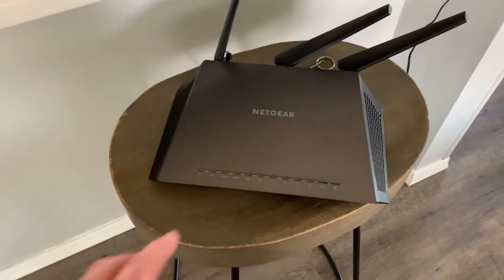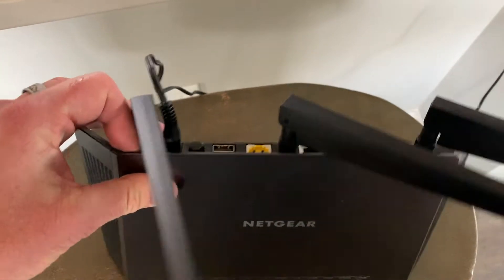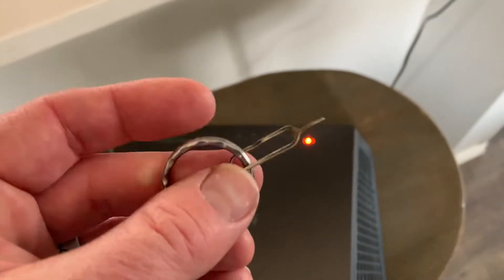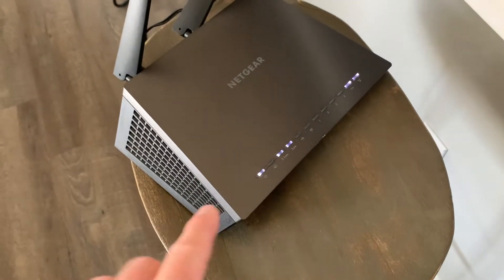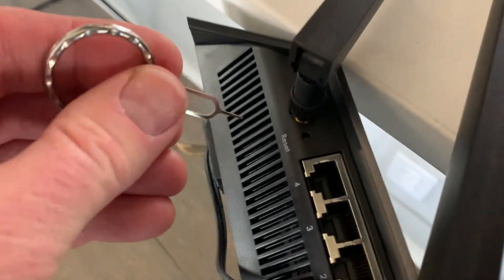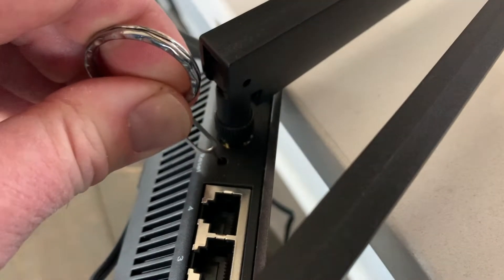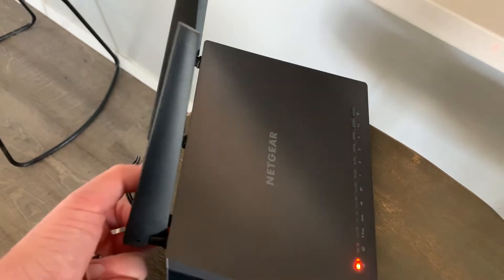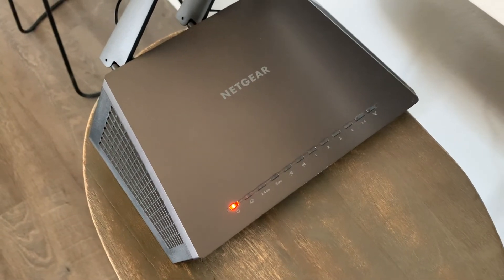Reset Netgear Nighthawk AC2300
Check out today's special tech deals:

In this video, we show you how to reset your Netgear Nighthawk AC2300 Router.